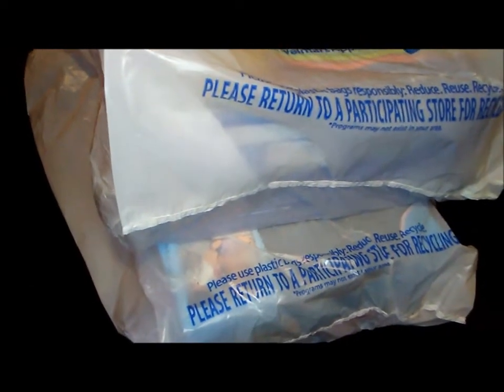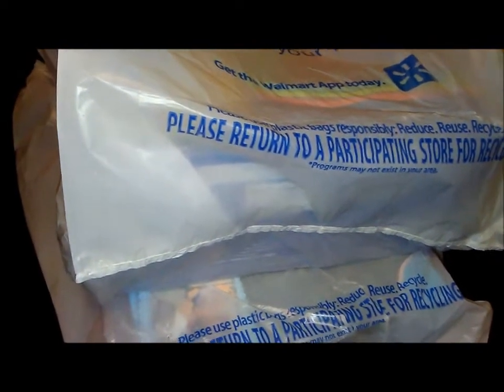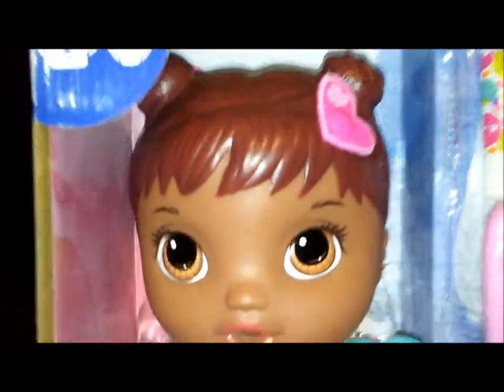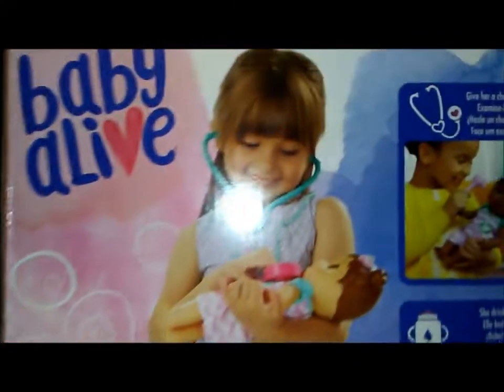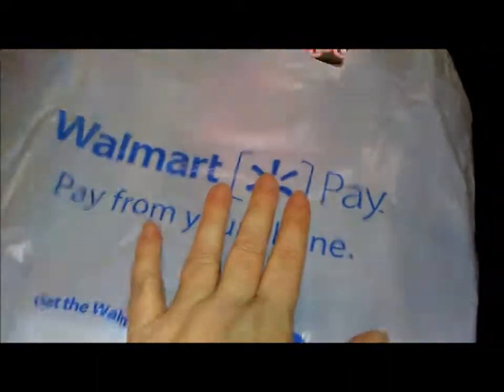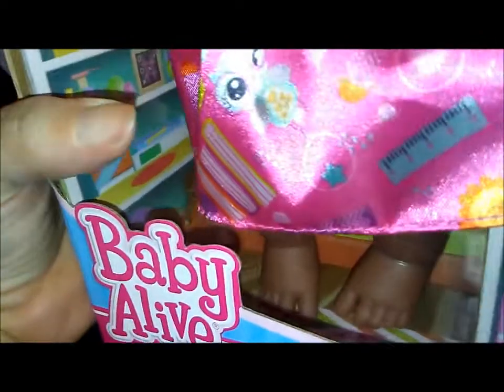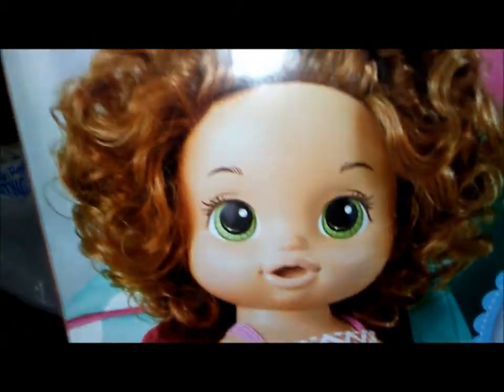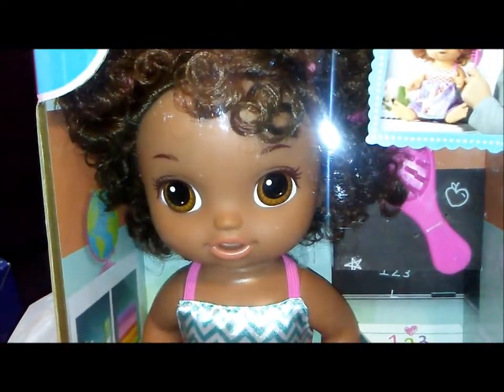✨ My Baby Alive Walmart clearance haul✨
Found a Better now bailey baby alive and a Ready for school baby alive.